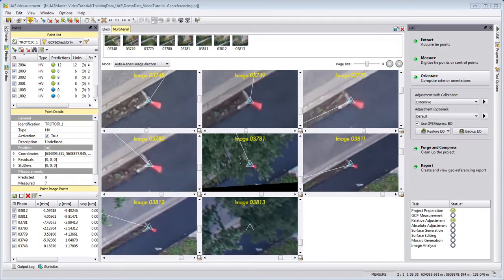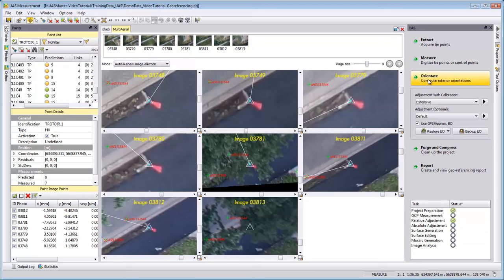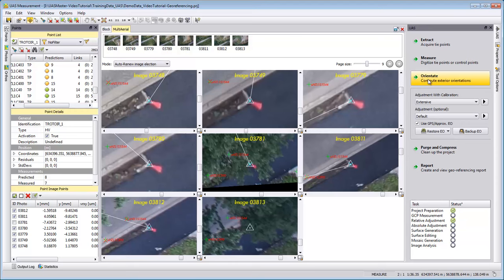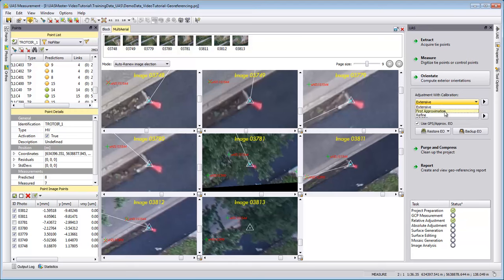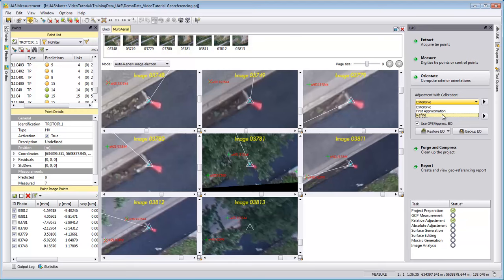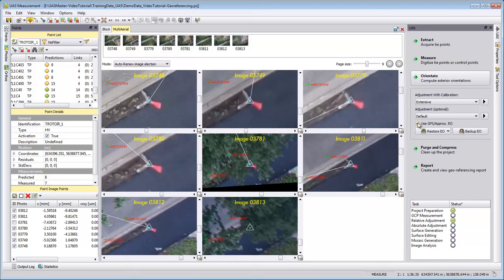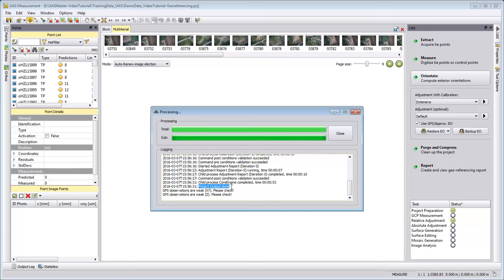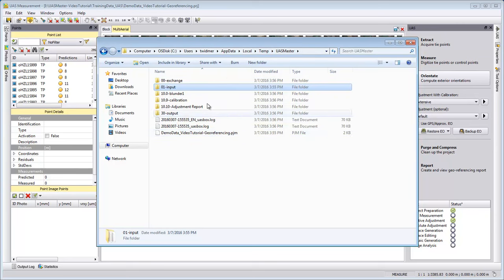inpho UASMaster - Georeferencing III (Orientation)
The video shows how to run the bundle block adjustment with camera calibration in UASMaster.